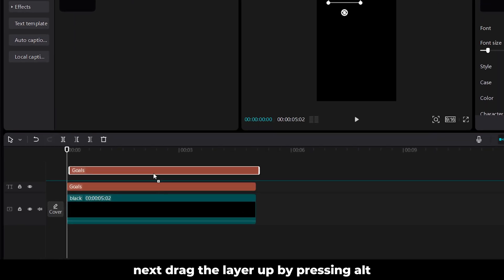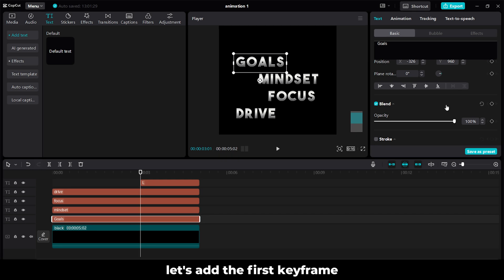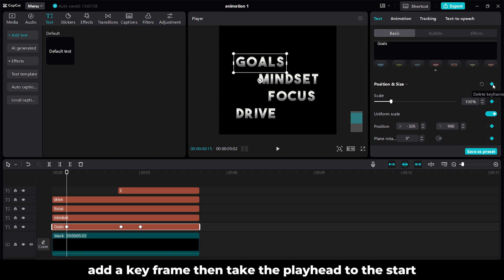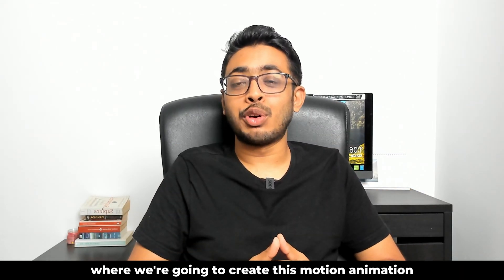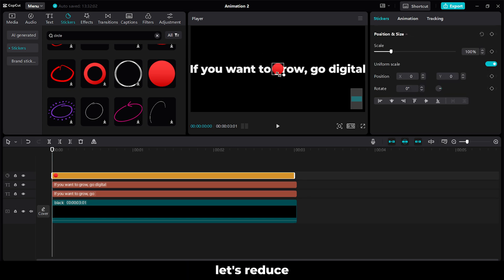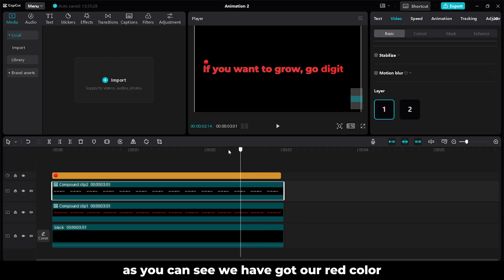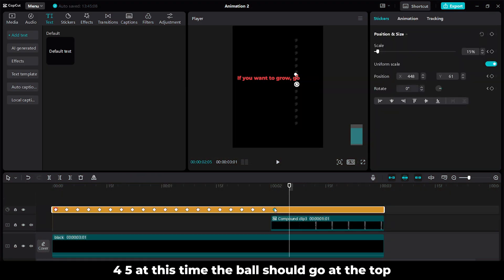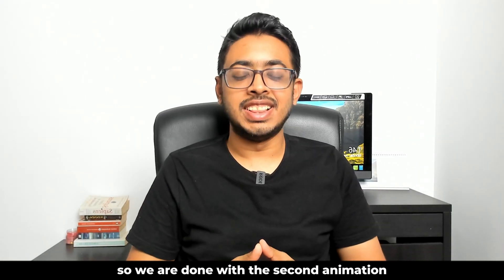How to Create TRENDING Motion Animations in Capcut? | Advance Tutorial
In this video, you will learn how to create stunning and trending motion animations in CapCut like Dan Koe and Matt Gray!

Whether you're a beginner or an experienced video editor, this guide will elevate your skills and help you craft eye-catching animations that stand out.

Learn step-by-step techniques, pro tips, and best practices to make your videos shine. Perfect for social media content creators, YouTubers, and anyone looking to enhance their editing prowess.

0:00 Intro
0:31 1st Animation
5:17 2nd Animation
10:39 Outro